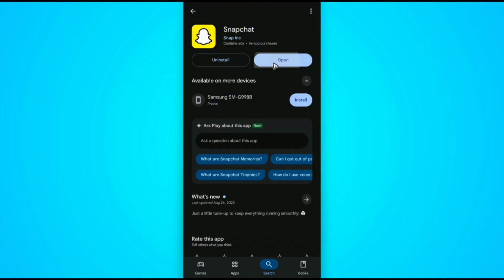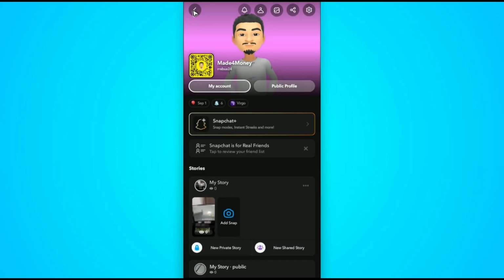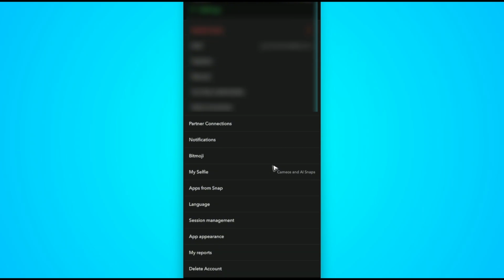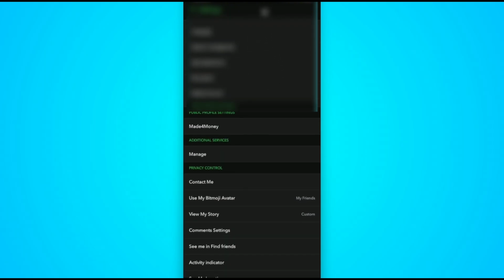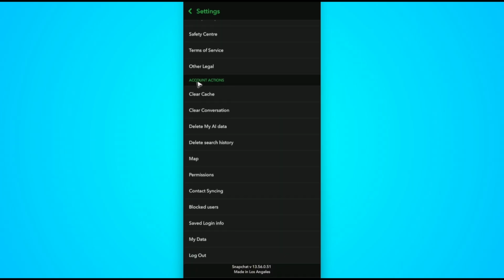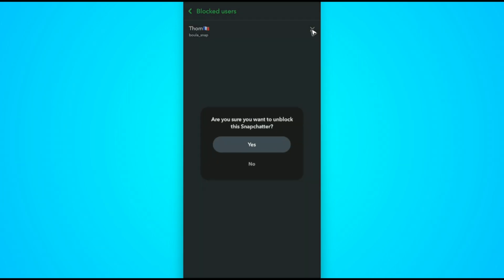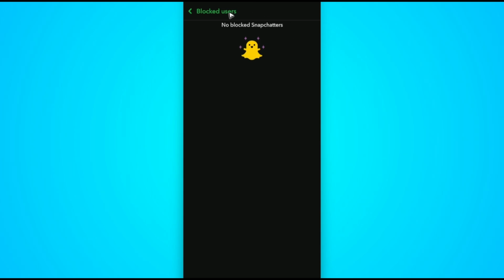How To Unblock Someone on Snapchat (Beginner Tutorial 2026)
In this video, I will show you how to unblock someone on Snapchat. If you’ve blocked a friend by mistake or decided to reconnect, Snapchat makes it simple to remove them from your blocked list. I’ll guide you step by step through the Settings menu, where you can access your blocked contacts and easily unblock them to restore communication. This is perfect for anyone who wants to manage their Snapchat connections more effectively and avoid confusion. Whether you’re using iPhone or Android, this tutorial will walk you through the entire process clearly.

Chapters:
00:00 Introduction
00:10 How To Unblock Someone on Snapchat